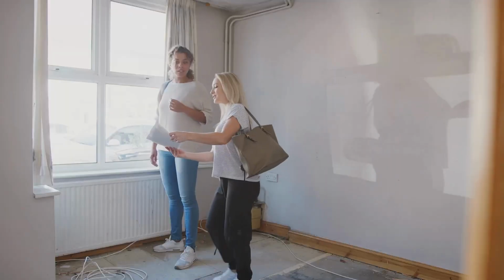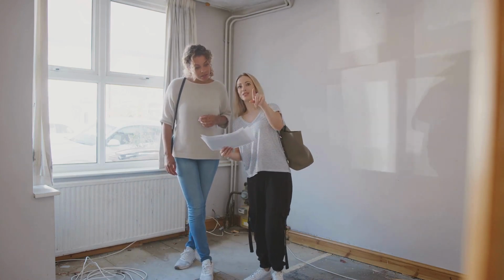How to Find the PERFECT Real Estate Agent 🔑 | Tips for Buyers and Investors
Your real estate agent can make or break your deal! In this video, I’ll share the key steps to finding a knowledgeable and trustworthy real estate agent who’s the perfect fit for your needs. Whether you’re buying, selling, or investing, these tips will help you identify red flags, ask the right questions, and ensure you’re working with a pro who will prioritize your goals.